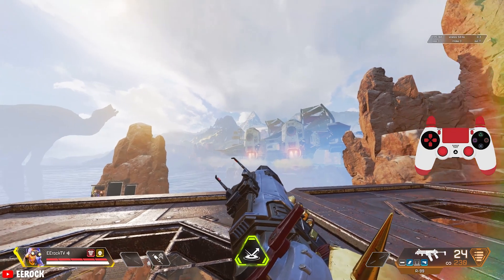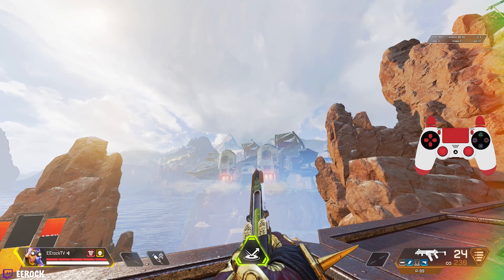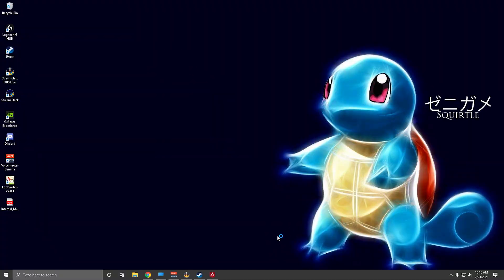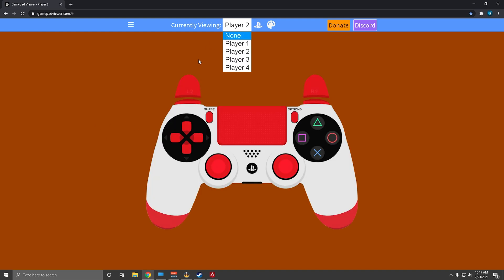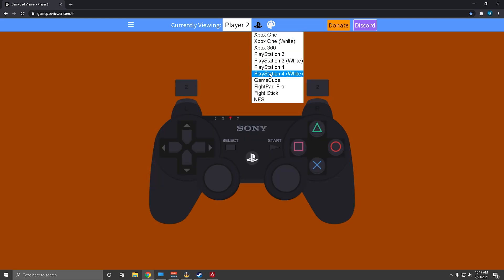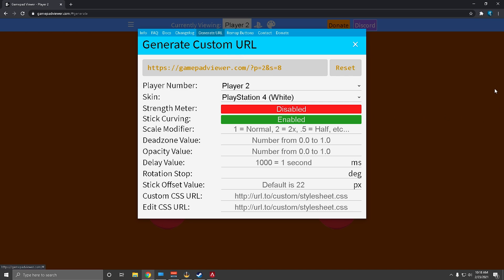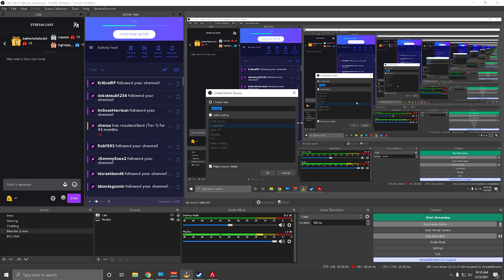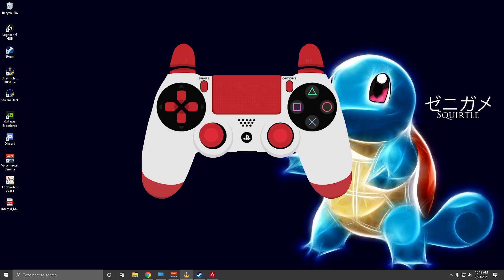HOW TO SHOW CONTROLLER HANDCAM ON OBS & LIVESTREAM | GAMEPAD VIEWER TUTORIAL